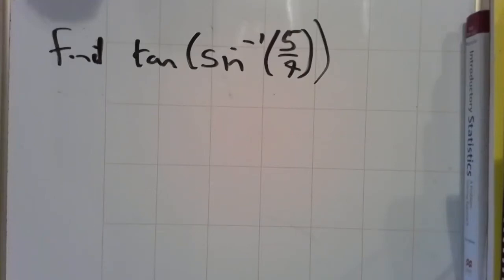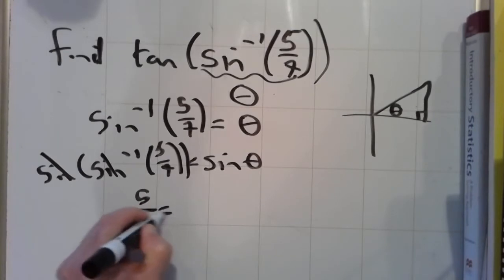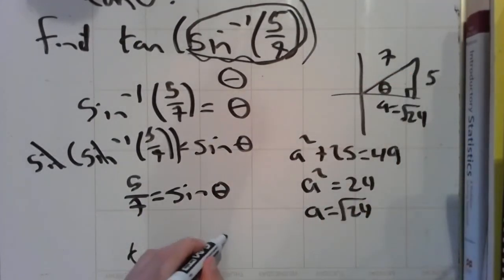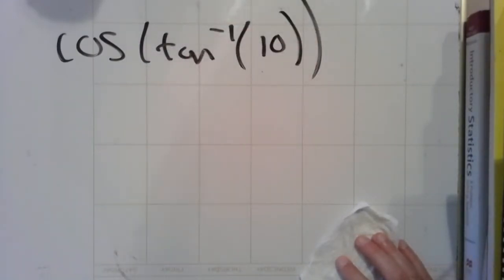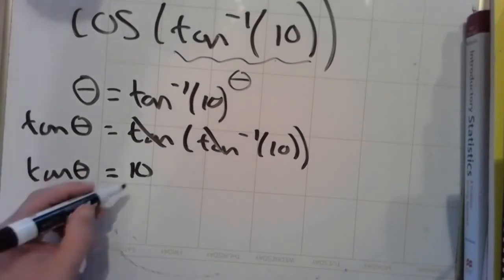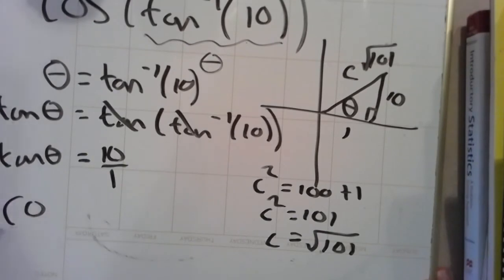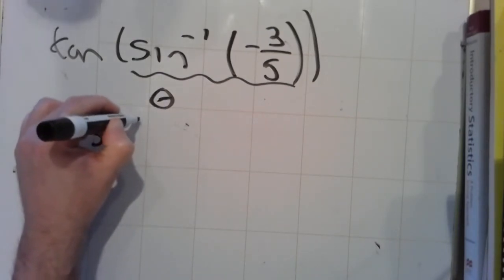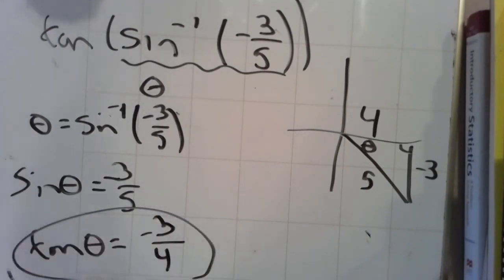MAC1114 Inverse Trig Functions 2